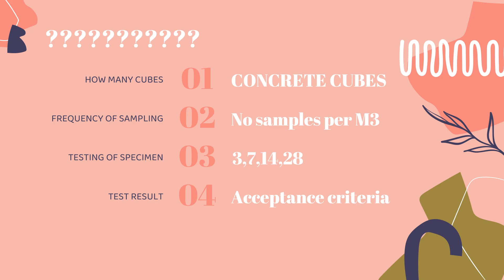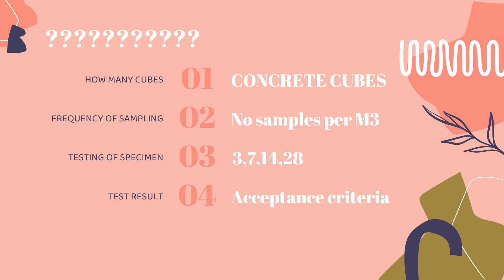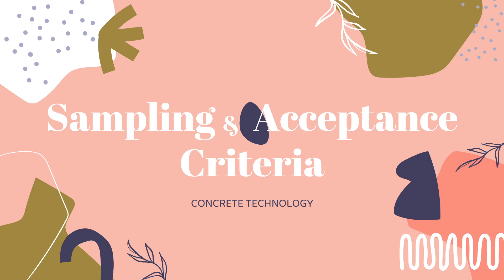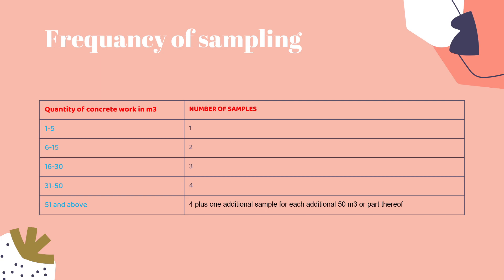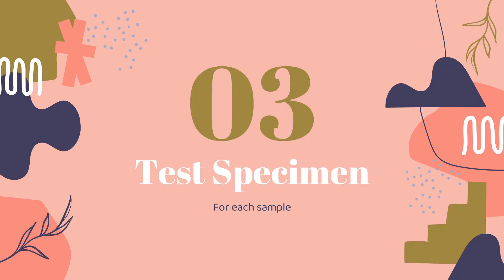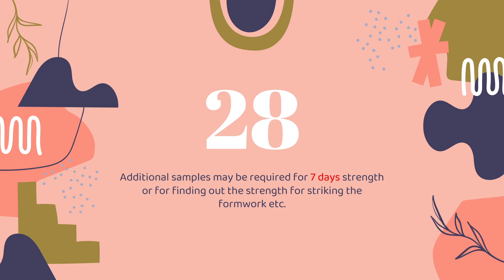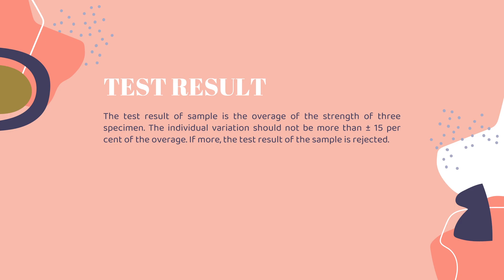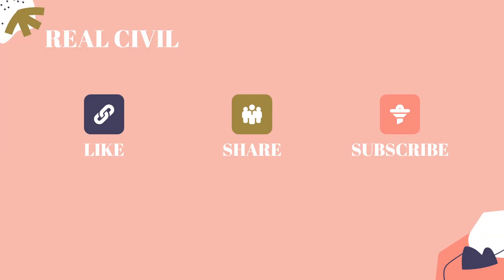Concrete strength acceptance criteria : acceptance criteria for concrete cube test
Strength of concrete is commonly considered its most valuable property, although in many practical cases, other characteristics, such as durability and permeability, may in fact be more important. However, the strength of concrete is almost invariably a vital element of structural design and is specified for compliance purposes.
ACCEPTANCE CRITERIA
(A) Compressive strength
The concrete shall be deemed to comply with the strength requirement when both the following conditions are met:
a) The mean strength determined from any group of four non-overlapping consecutive test results, complies with the appropriate limits col. 2 of Table 2.
b) Any individual test result complies with the appropriate limits in col. 3 Table 2.
(B) Flexural strength
When both the following conditions are met, the concrete complies with the specified flexural strength.
a) The mean strength determine from any group of four consecutive test results exceed the specified characteristic strength by at least 0.3 N/mm2
b) The strength determined from any test result is not less than specified characteristic strength less 0.3 N/mm2
NOTE 1: In the absence of established value of standard deviation, the values given in Table 8 (IS: 456-2000) may be assumed, and attempt should be made to obtained results of 30 samples as early as possible to establish the value of standard deviation.
NOTE 2: For concrete quantity up to 30 m3 (where the number of samples to be taken is less than four) as per frequency of sampling given in 15.2.2, the mean of test results of all such samples shall be fck + 4 N/mm2, minimum and the requirement of minimum individual test results shall be fck – 2 N/mm2, minimum. However, when the number of samples is only one as per 15.2.2, the requirement shall be fck + 4 N/mm2, minimum.
The quantity of concrete represented by a group of four consecutive test results shall include the batches from which the first and last samples were taken together with all intervening batches.

Three test specimens shall be made for each sample for testing at 28 days. Additional specimens may be required for 7 days strength. In all the cases 28 days strength shall alone be the criterion for acceptance or rejection of the concrete.

The test results of the sample shall be the average of the strength of three specimens. The individual variation should not be more than +15 percent of the average. If more, the test results of the sample are invalid.
The compressive strength of the concrete cube test provides an idea about all the characteristics of concrete. By this single test one judge that whether Concreting has been done properly or not. Concrete compressive strength for general construction varies from 15 MPa (2200 psi) to 30 MPa (4400 psi) and higher in commercial and industrial structures.Compressive strength of concrete depends on many factors such as water-cement ratio, cement strength, quality of concrete material, quality control during the production of concrete, etc.

Test for compressive strength is carried out either on a cube or cylinder. Various standard codes recommend a concrete cylinder or concrete cube as the standard specimen for the test. American Society for Testing Materials ASTM C39/C39M provides Standard Test Method for Compressive Strength of Cylindrical Concrete Specimens.
Compressive Strength Definition
Compressive strength is the ability of material or structure to carry the loads on its surface without any crack or deflection. A material under compression tends to reduce the size, while in tension, size elongates.

Compressive Strength Formula
Compressive strength formula for any material is the load applied at the point of failure to the cross-section area of the face on which load was applied.
For cube test two types of specimens either cubes of 15cm X 15cm X 15cm or 10cm X 10cm x 10cm depending upon the size of aggregate are used. For most of the works cubical molds of size 15cm x 15cm x 15cm are commonly used.

This concrete is poured in the mold and appropriately tempered so as not to have any voids. After 24 hours, molds are removed, and test specimens are put in water for curing. The top surface of these specimen should be made even and smooth. This is done by placing cement paste and spreading smoothly on the whole area of the specimen.

These specimens are tested by compression testing machine after seven days curing or 28 days curing. Load should be applied gradually at the rate of 140 kg/cm2 per minute till the Specimens fails. Load at the failure divided by area of specimen gives the compressive strength of concrete.